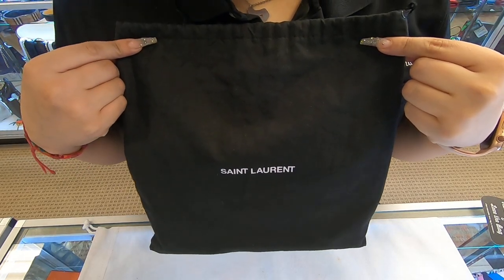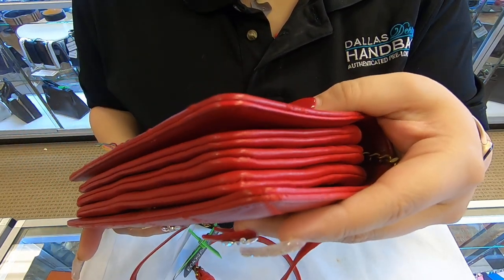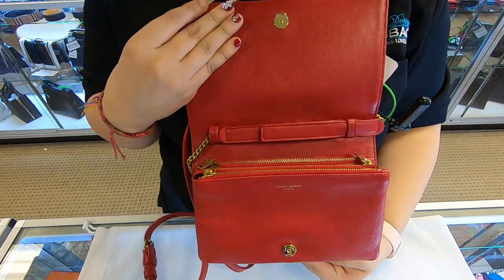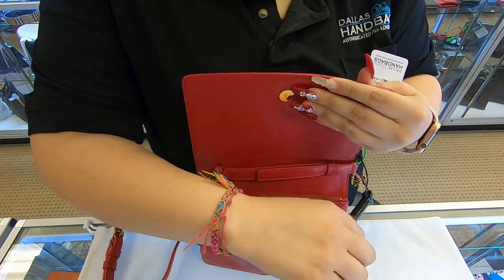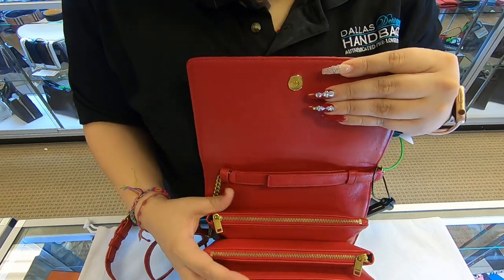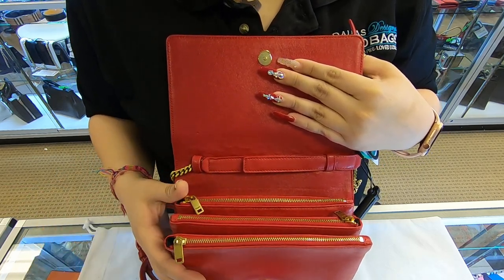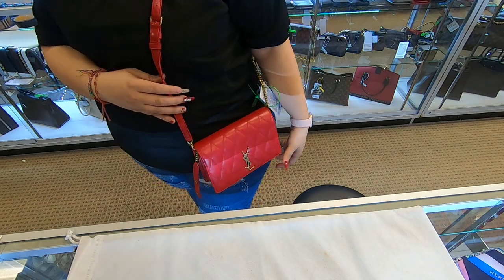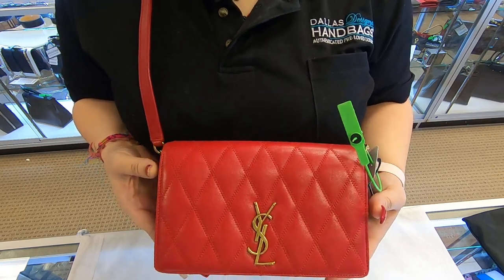YVES SAINT LAURENT Angie Chain Diamond Quilted Lambskin Shoulder Bag Red REVIEW |PRE-OWNED